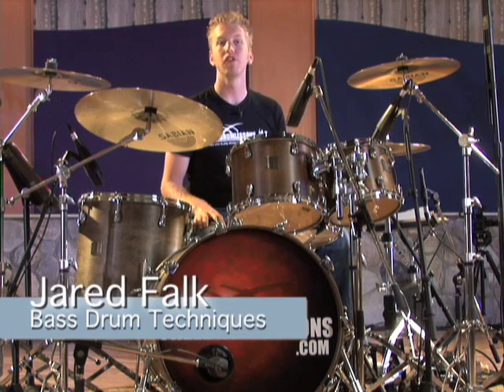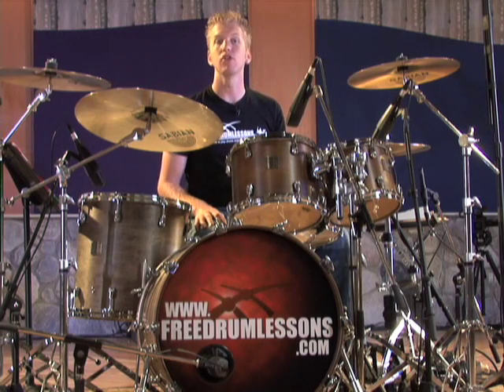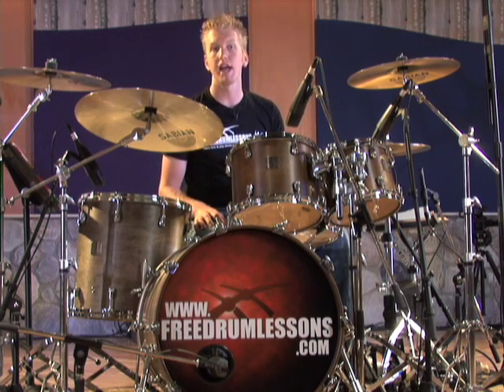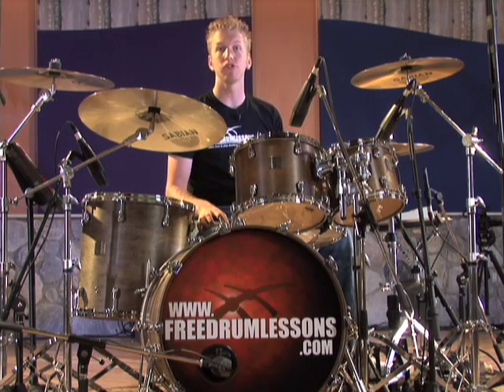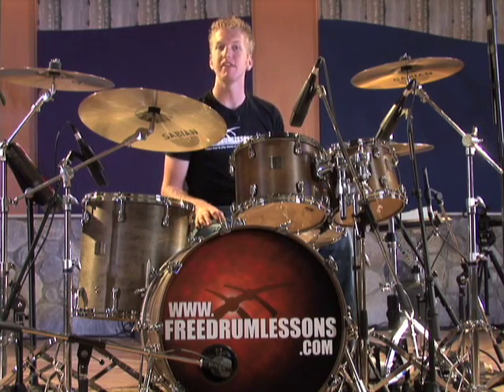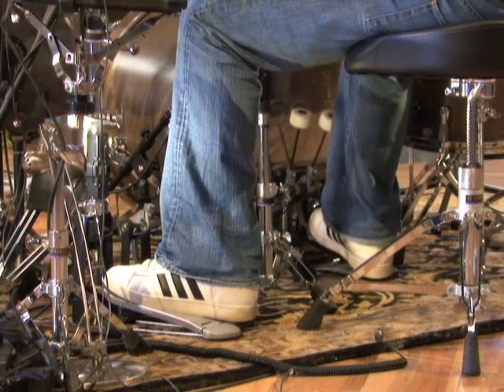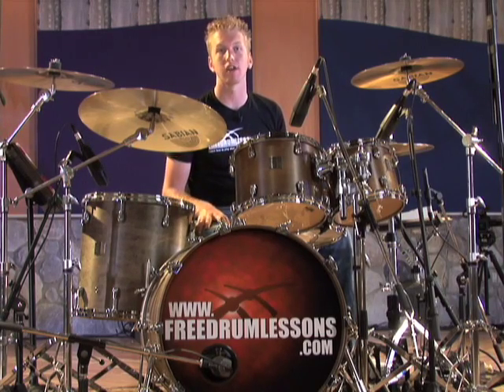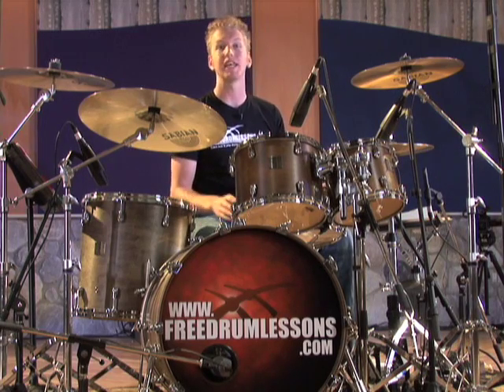Bass Drum Techniques - Drum Lessons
In this video drum lesson, you will learn the two most popular bass drum techniques. This includes the heels-up and heels-down methods. Both have their own advantages and disadvantages, so it is highly recommended that you eventually learn both methods.